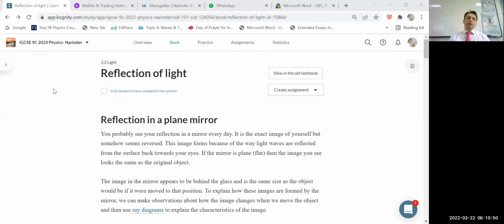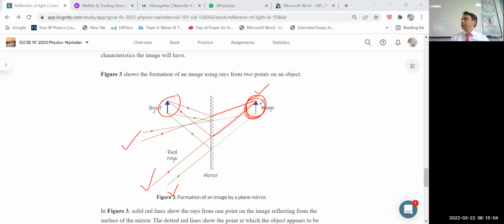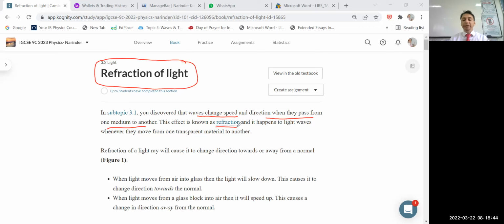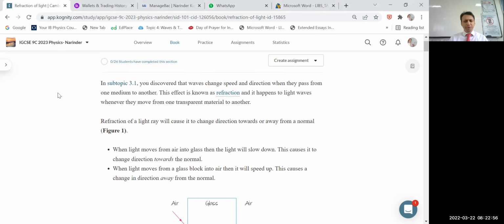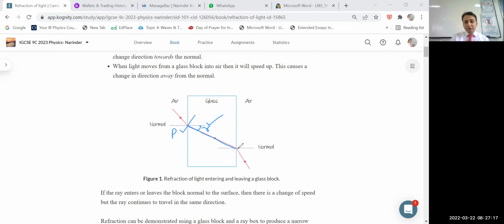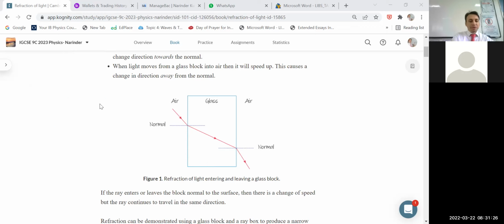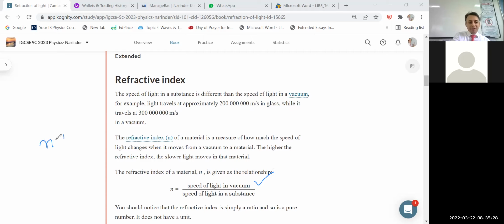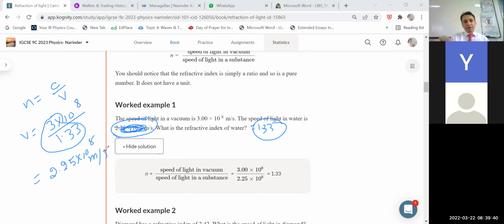IGCSE PHYSICS REFLECTION AND REFRACTION OF LIGHT LESSON NO 2